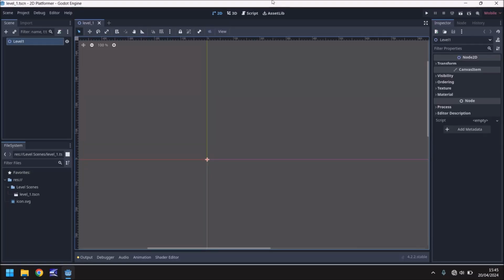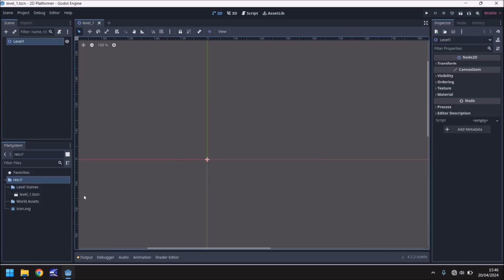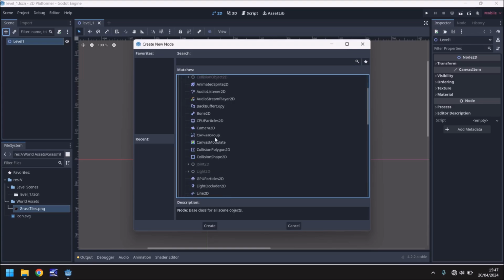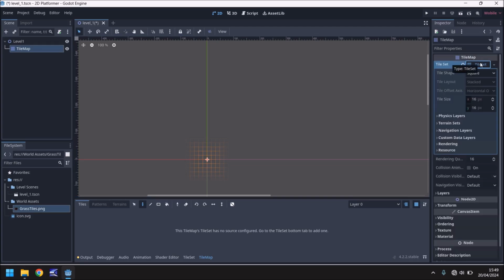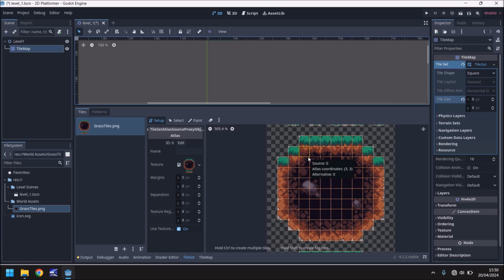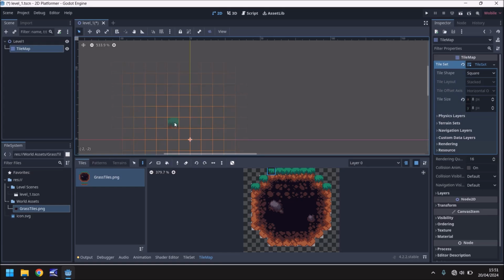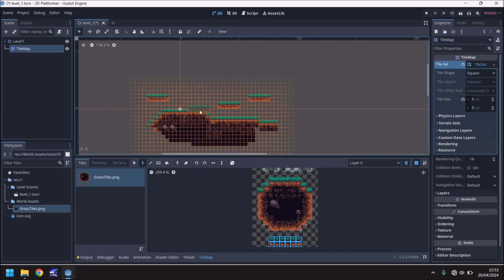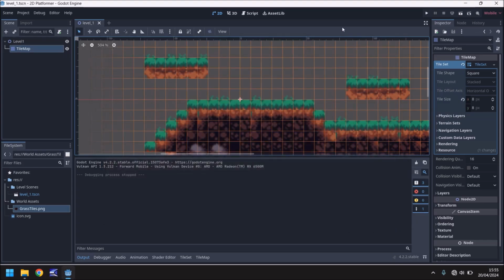How To Make A Game In GODOT 02 - Assets & Tilemaps Tutorial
We import assets and create a tilemap.
How To Make A Game In GODOT - Tutorial 02 - Assets & Tilemaps - Best Guide

Who Is Jimmy Vegas?